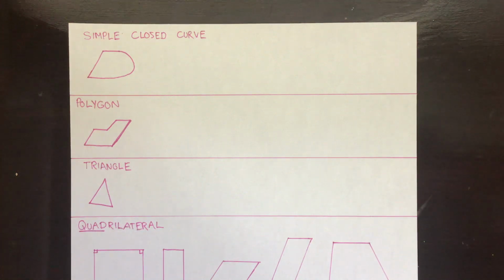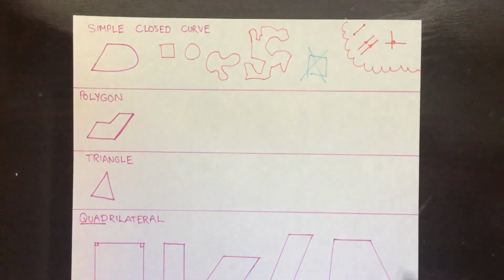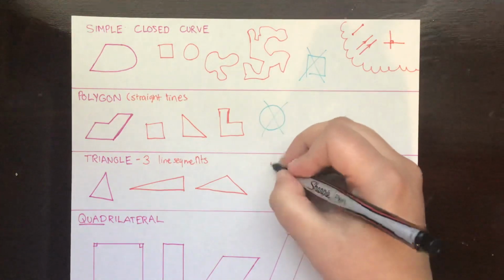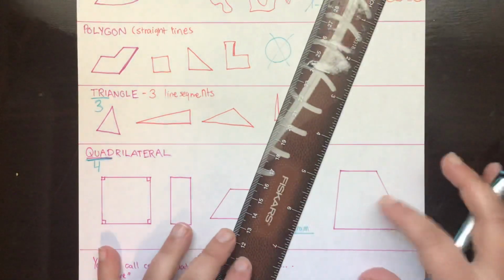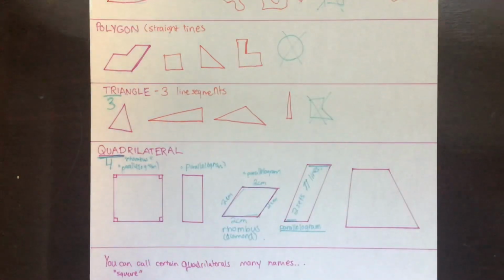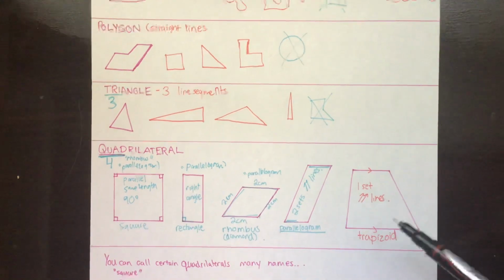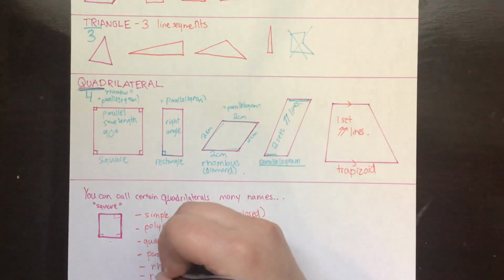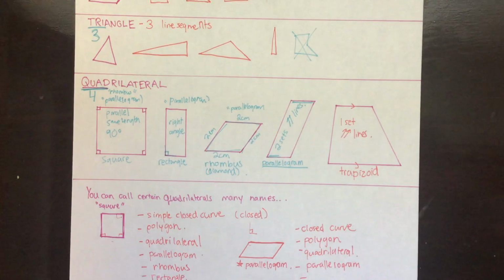Geometric shapes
Pg 269-270